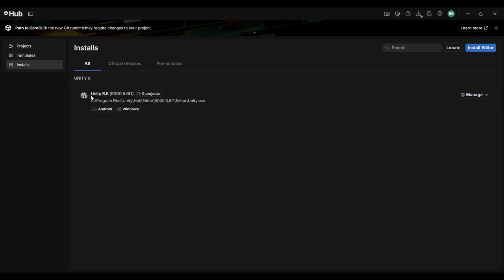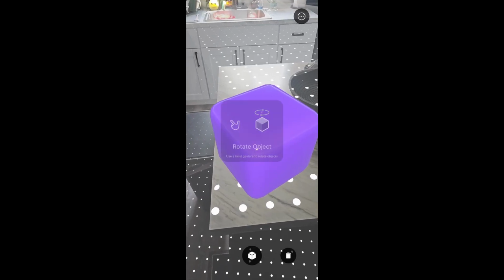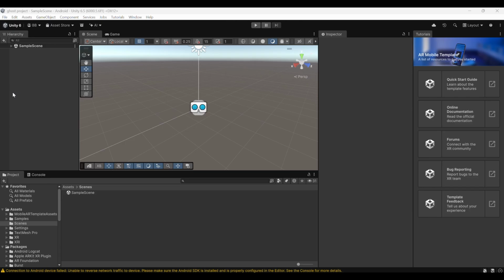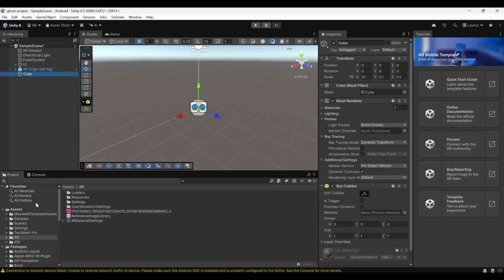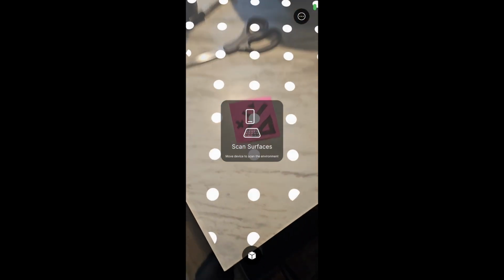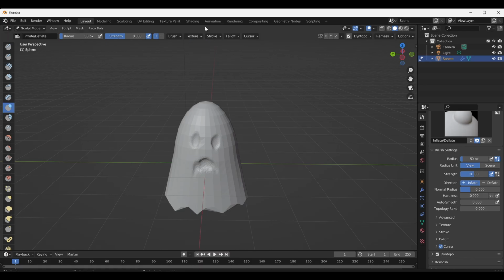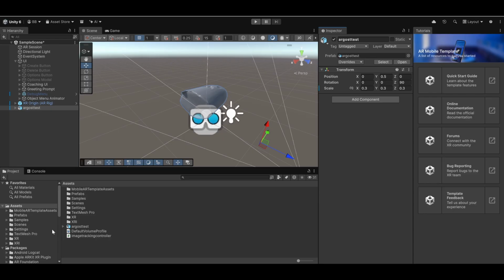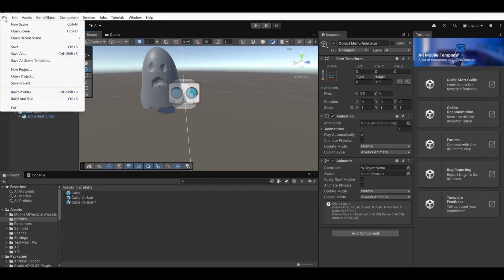Making A Super Basic Augmented Reality Ghost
In this project, I dive into Unity to build a simple image-tracking augmented reality app from scratch. Using AR Foundation, I create an Android app that recognizes a custom anchor image and spawns a ghost model I designed in Blender directly onto the real world. This is just the beginning of a larger AR project, but it's a great introduction to image tracking and creating your own augmented reality experiences with Unity.